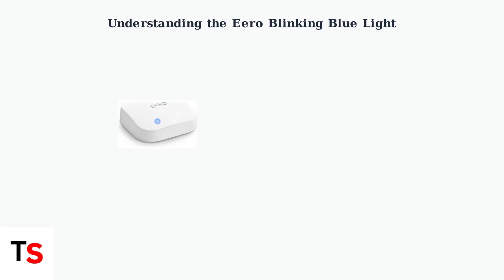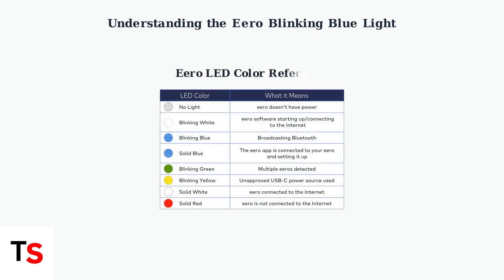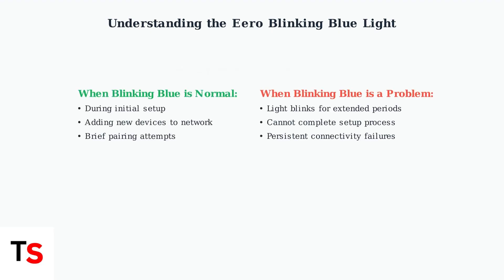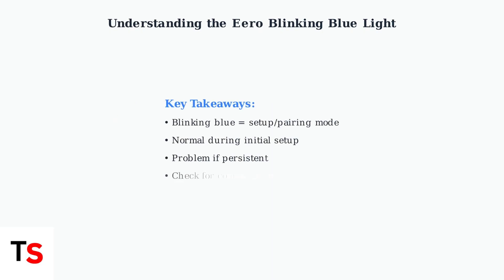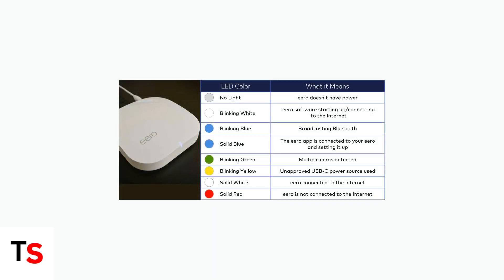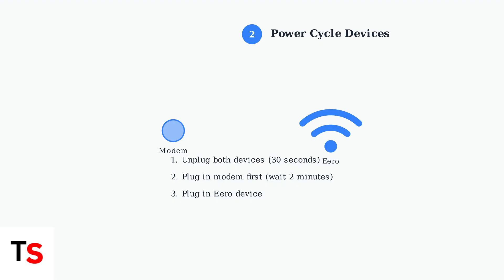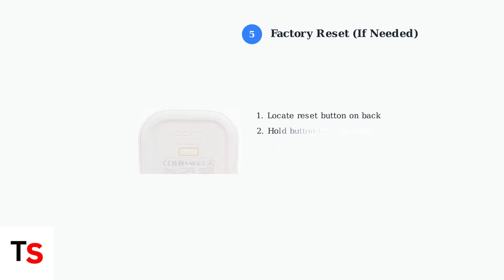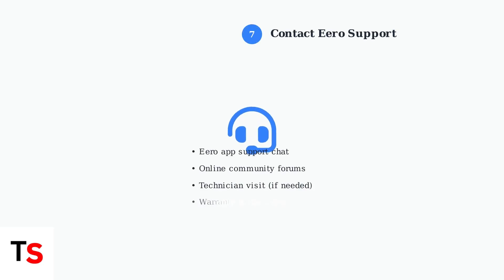Eero Blinking Blue – What It Means & Step-By-Step Fix Guide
Eero blinking blue? Discover what it means and follow our step-by-step guide to resolve the issue quickly and efficiently. Get your Wi-Fi back on track!